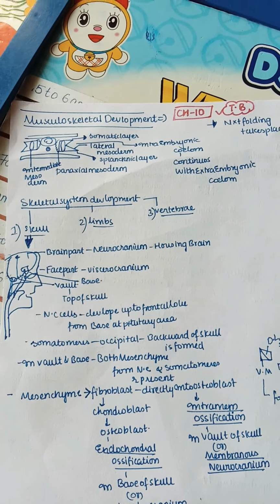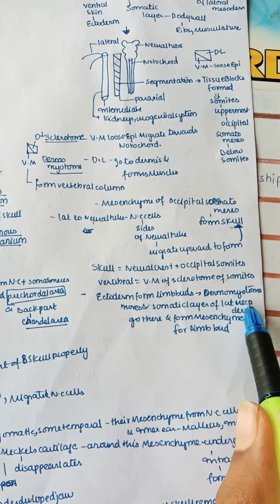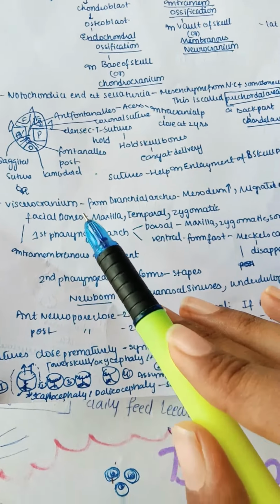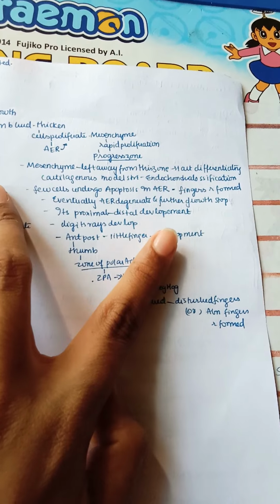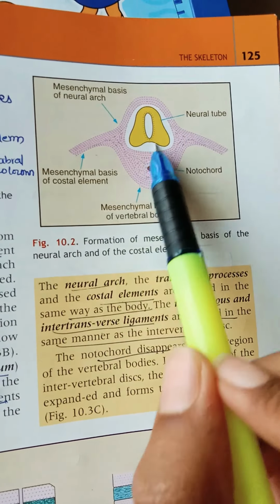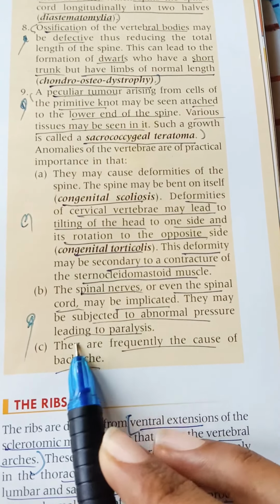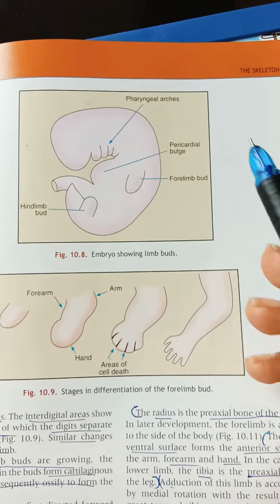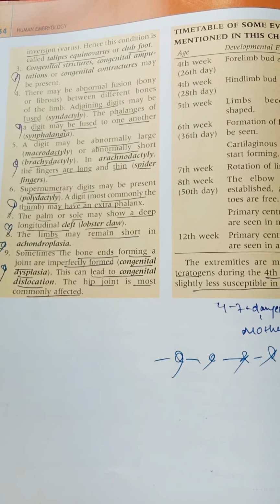Musculoskeletal /Skeletalsystem -Embryology